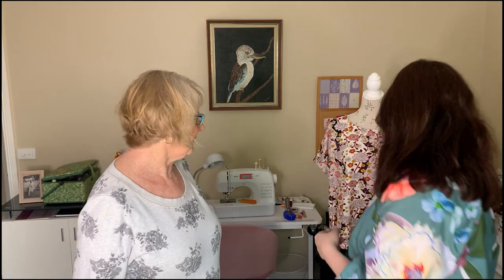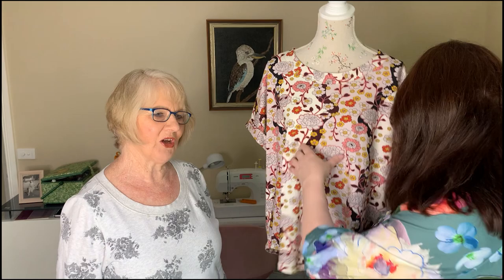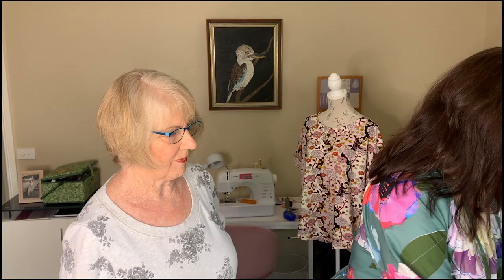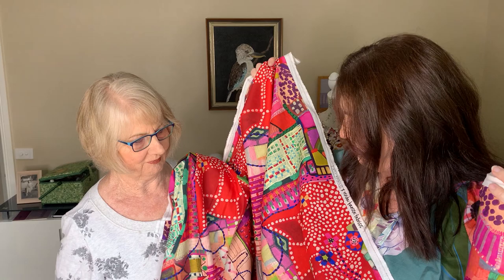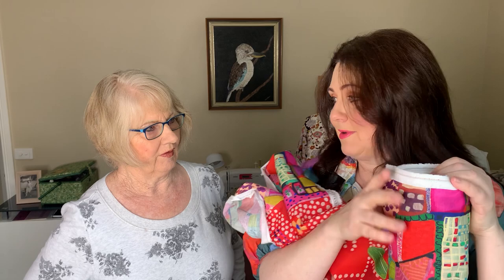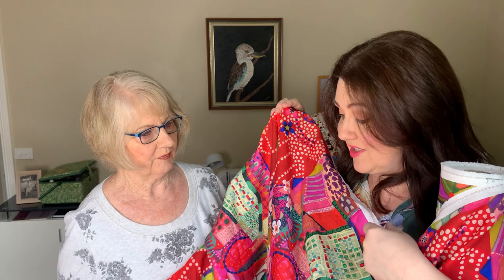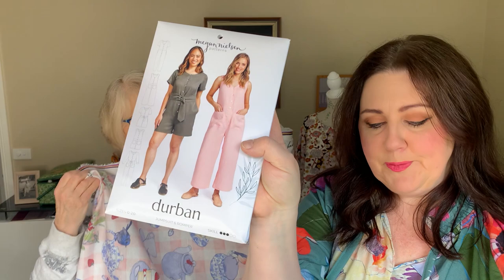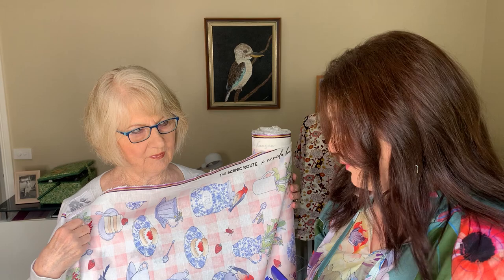SHOWCASING AUSSIE TEXTILE ARTISTS- NEW NERIDA HANSEN FABRICS!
Hi everyone, Happy Friday!

I hope you enjoy all the new beauties we have instore this week!
Everything discussed is mentioned below

I can be contacted via email

Kristen